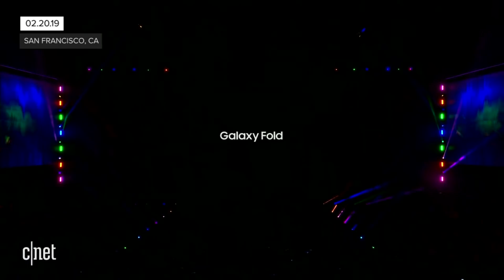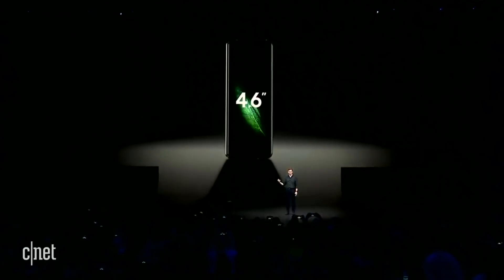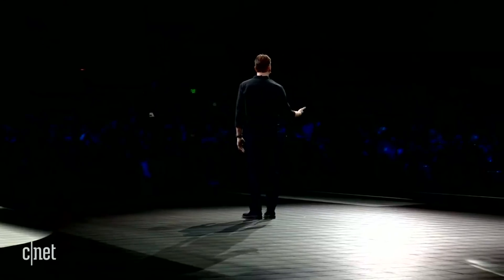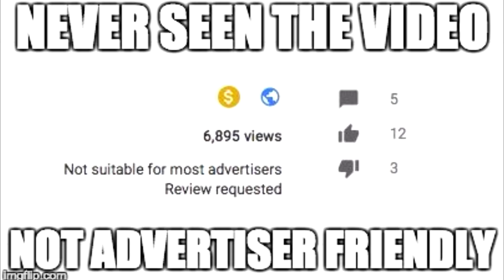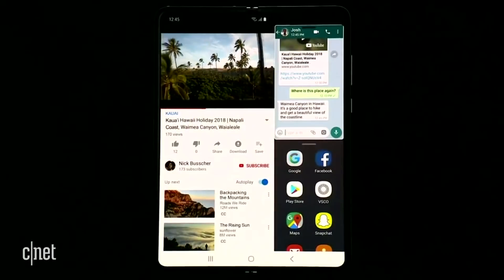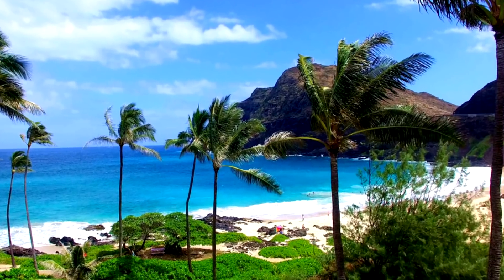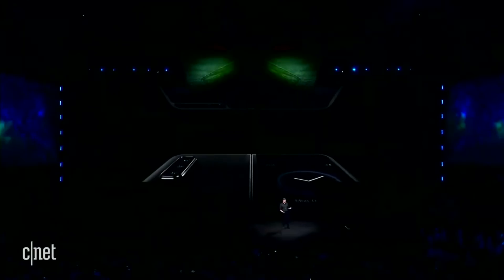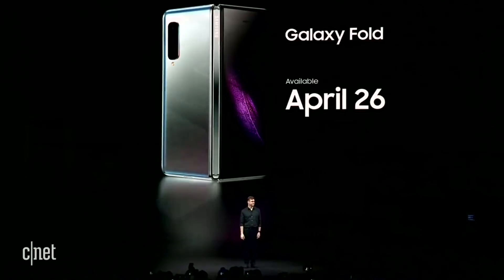SAMSUNG'S NEW BENDY PHONE WILL PUT YOU IN FINANCIAL DEBT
All I really want is for dbrand to watch this video... I've loved them for years but never had the balls to call them out...

In this video, I slam the Samsung Galaxy Fold on the booty for being insanely expensive, so much that you'll basically have to take out a second mortgage on your house. I also compare it to my lowly Samsung Galaxy J3 Emerge. If Samsung wants to send me a Samsung Galaxy Fold to review, that'd be an epic gamer moment. If you know a higher up at Samsung or your local Best Buy who can make this possible, kindly send them this video so that it might be possible somehow.

Shoutout to Ehab James for a few of the jokes as well as the inspiration for this video. Check out his content :)